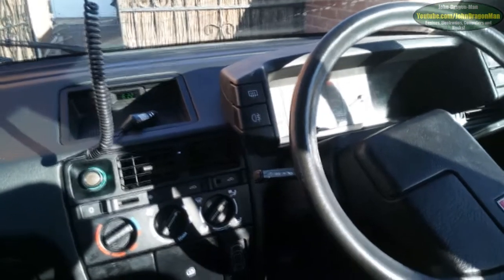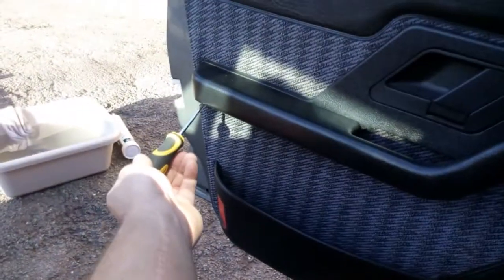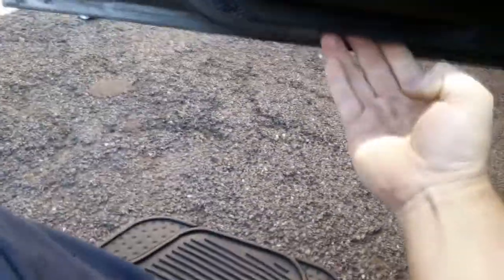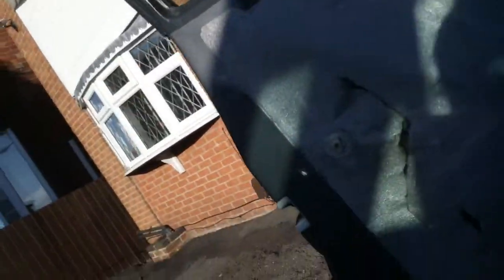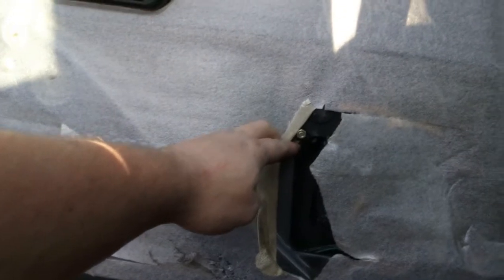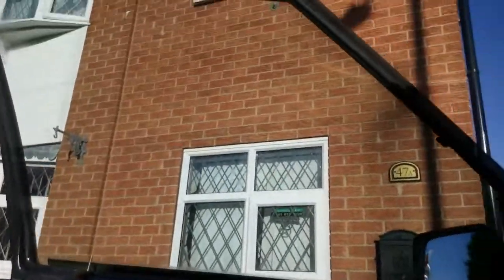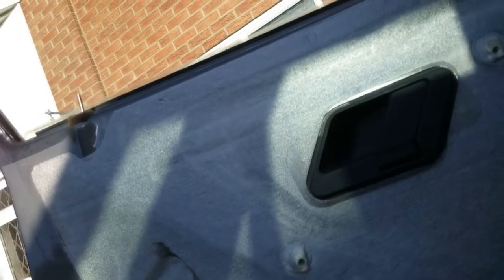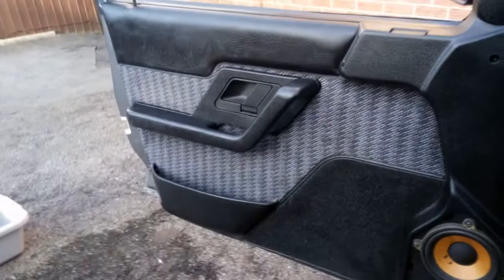Citroen BX Slow electric windows fix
nice and simple, just grease all of the runners up!